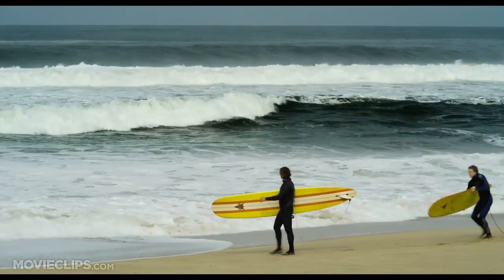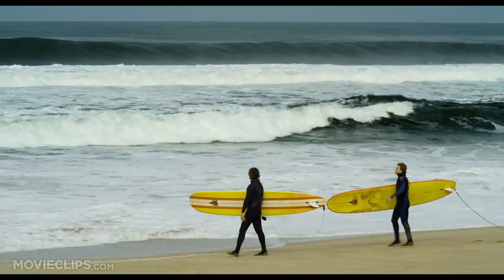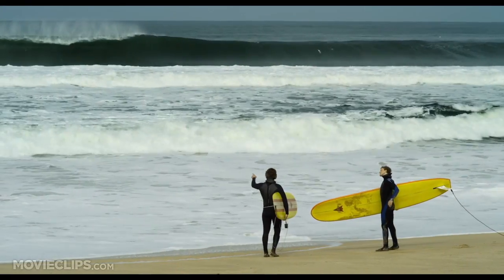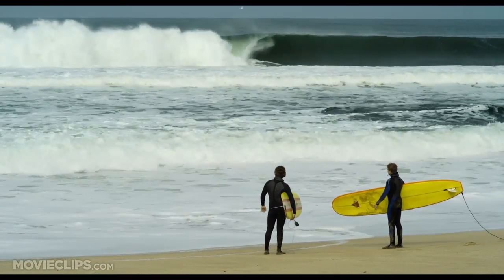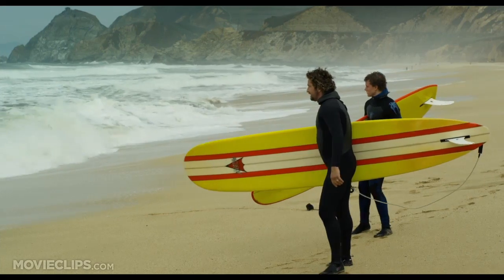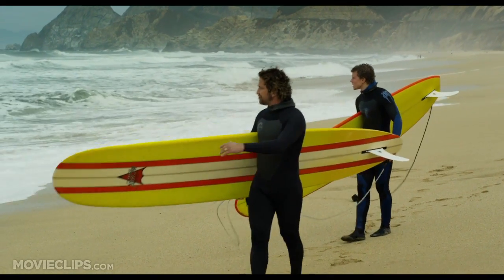Chasing Mavericks Movie CLIP - Conveyor Belt (2012) - Gerard Butler Movie HD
When young Jay Moriarty discovers that the mythic Mavericks surf break, one of the biggest waves on Earth, exists just miles from his Santa Cruz home, he enlists the help of local legend Frosty Hesson to train him to survive it.

Producer:
Gerard Butler
Jim Meenaghan
Alan Siegel

Brandon Hooper
Jim Meenaghan

Editor:
John Gilbert